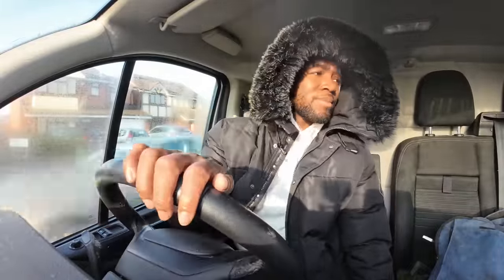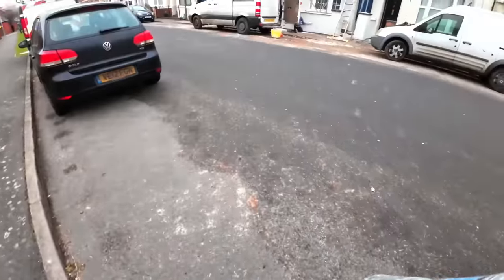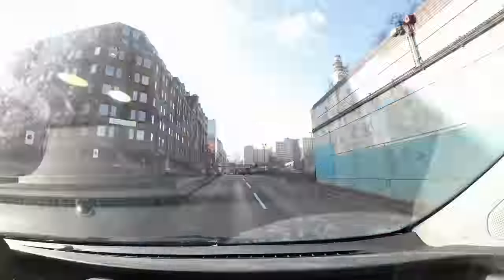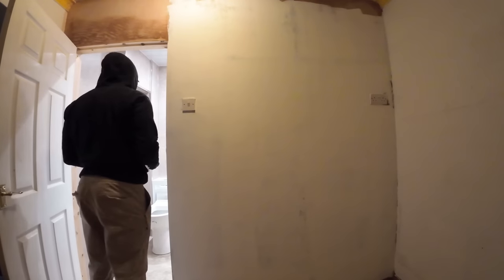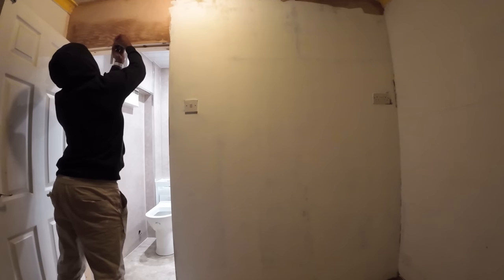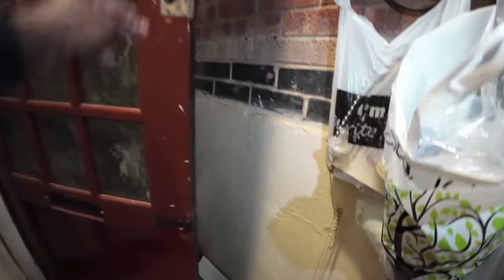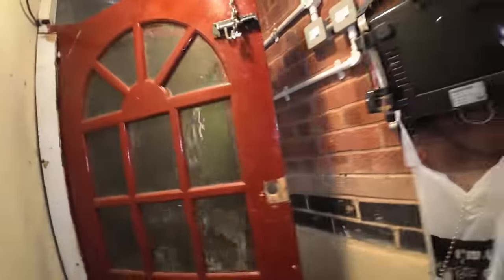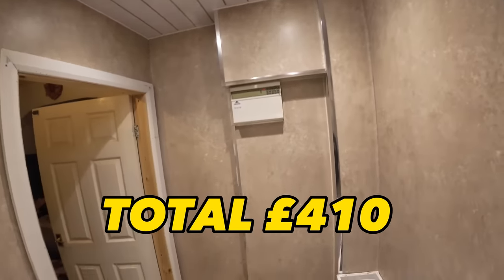Day In the life of A Self Employed Carpenter -EPISODE 6- ( HOW MUCH WILL I MAKE TODAY)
This is Episode 6 in my day in the life series in this video you see how I tackle/ do these Jobs and how much I make on EACH JOB.

thank you everyone who watches

If you would like to support the Chanel while getting some new gear check out my amazon shop me and the apprentice get a small amount from each purchase. thank you. we appreciate you all.